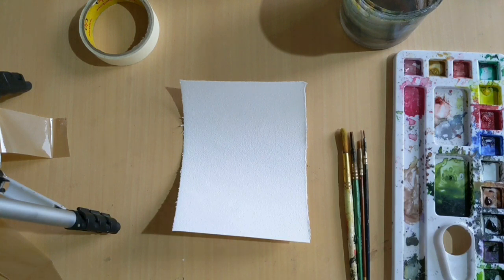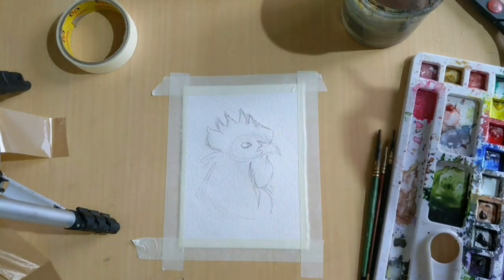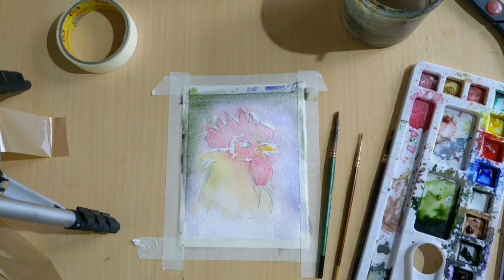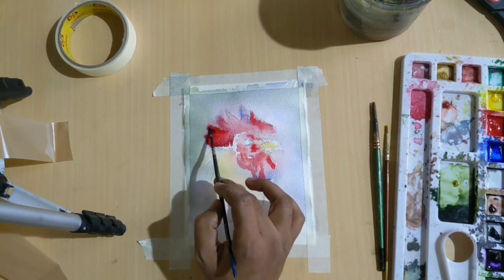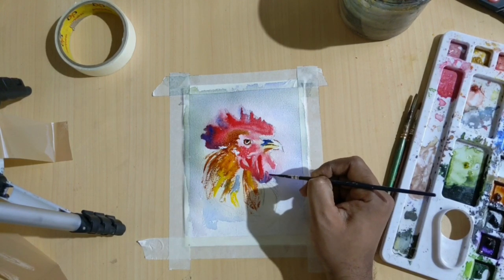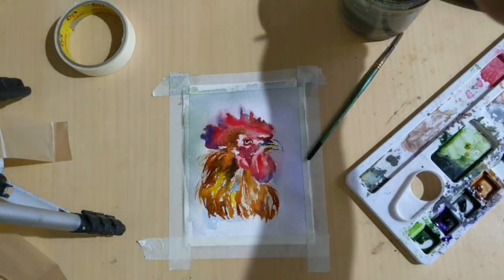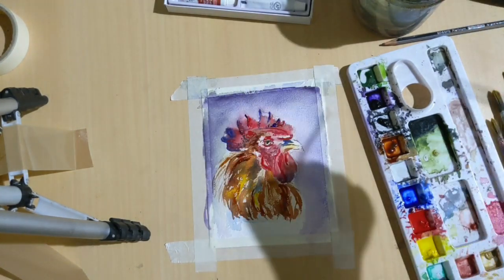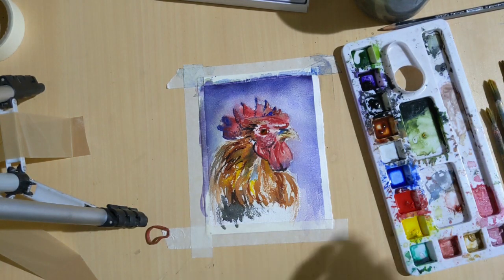EPISODE-2 | Watercolor with Chetan S Murthy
Presenting the Episode 2 of 'Watercolor with Chetan S Murthy'.

The ARTery

Vision:
The ARTery aims to become a global cultural and heritage site with the primary focus of retaining and developing the art and culture of the metropolis of Bangalore and the State of Karnataka. Through promoting and protecting artistic skills that have roots deeply ingrained in the Kannada heartland the ARTery hopes to achieve this vision by taking Karnataka to the world and bringing the world to Karnataka.

Digital Partner: Divo